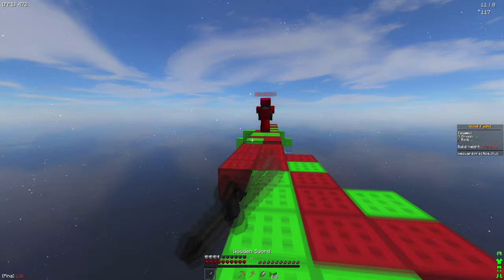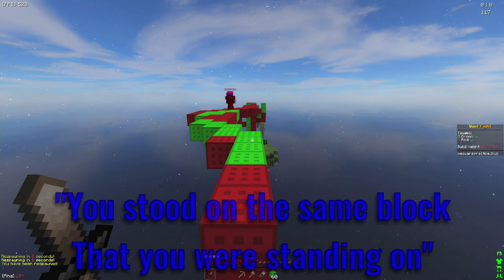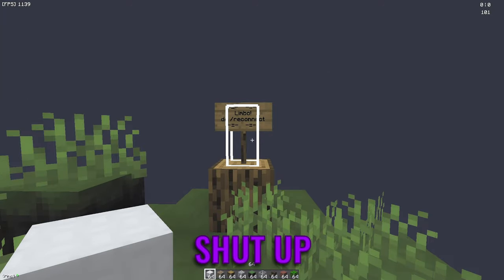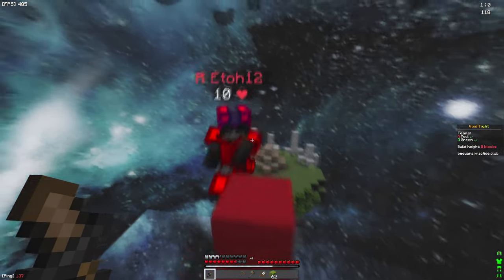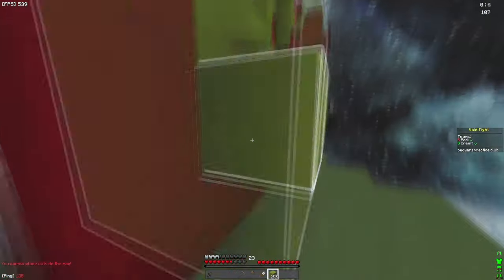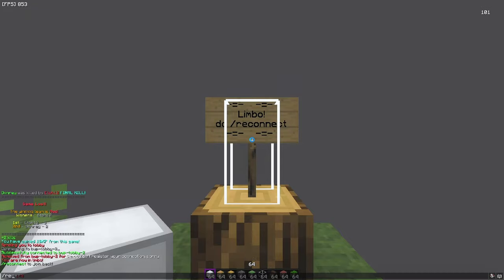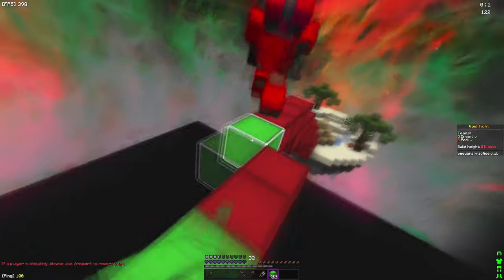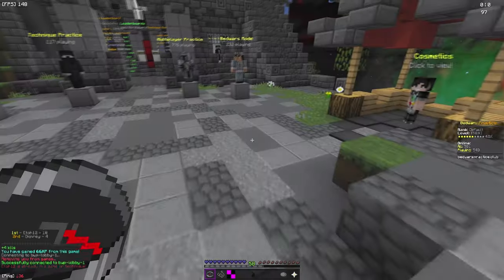1v1ing The BEST BEDWARS PLAYER I KNOW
1v1ing The BEST BEDWARS PLAYER I KNOW [ft. Etoh12]
In this Minecraft 1.8.9 PVP video, I 1v1'd the best bedwars player I know, Etoh12, who has clipped multiple All-Stars players like Construct /Constructivness , Nohuh, And others in his montages. This video was hilarious to record and not so fun to edit not gonna lie.
Resource Packs:
1. Private
3. Private
Peripherals:
Mouse: Logitech G203 / Razer Deathadder Essential
Keyboard: Redragon Kumara k552
Microphone: Neewer NW-8000 (comes with the mic stand and all things needed)
Headphones: IDK
Recording Software: OBS
Editing Software: FFMPEG Batch, FFMPEG Buttery Smooth Pack, FlowFrames, Vegas Pro 18, Davinci Resolve
Photo Software: Paint.net/Photoscape X
Recorded in 120 FPS, Resampled with FFMPEG Batch to 59.94 FPS, Edited with Davinci Resolve, Interpolated With FlowFrames, Resampled with FFMPEG Batch.
FAQ:
Why do you use the left hand, it's so disgusting and I want to unsub.
I'M USED TO IT LEAVE ME ALONE
What Client do you use?
Labymod
What are your specs?
Go in channel description
What is your cape and where can I get it?
It's a random Korean phrase meaning "Power", and you can get it by downloading the Minecraft Capes Mod.

Current Hypixel Stats: 165 Level, 12 Skywars Level, 270 Bedwars Level, Master V Duels, 354 ELO RBW
(0:00) Intro

IGNORE:
Minecraft but lava / water rises / manhunt / there are custom enchants / crafts / creepers / drops /  blocks / mobs / items / op / speedrun / speedrunner / assassin / 1.16 / 1.17 / funny / laughs. Sweaty tryhard PVP high cps 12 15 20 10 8 normal jitter butterfly drag model o  d g203 g102 g103 g202 G pro wireless razer DeathAdder essential Logitech redragon kumara k552 RGB satisfying combos clutch in is bridge fights tipuing 1v1 1v2 1v3 1v4 1v7 1v9 1v12 1v16 pot sumo 1v1 hurtin block in ladder clutch how to tutorial speed jump boost inviser 4v4 red green yellow blue island sorry I'm innocent Indian Etoh12 PotatoChips97 Mrpatota goldprestige 100 stars 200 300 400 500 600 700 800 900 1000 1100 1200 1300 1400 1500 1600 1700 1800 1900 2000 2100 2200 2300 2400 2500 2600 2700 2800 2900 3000 iron gold diamond emerald ruby sapphire crystal wind thunder lightning fire water cool insane pog Tommyinnit Tubbo Technoblade Gamerboy80 Hannahxxrose Nico ItsGlimpse Purpled Dream Luvonox Stimpy Stimpyy Intel Edits Specular Spec Potato Burrito Vixon Cheetahh Cheetah SpeedToggled BuckyBarr Areumadlol Be A Bad Sport RKY rabbit bunny Just Dash Eric Fitmc Skeppy A6d BBH Bad Boy Halo Wifies Guiney Avery MrBeast Fundy Manhal_iq_ Opmine Etoh12 Protection Lobby BedlessNoob best red blue green yellow pink purple aqua orange light blue default edit fps boost texture / resource pack 1.8.9 16x 32x 64x 128x 256x 512x 1024x 2048x release w s 7 a d tap mod folder Optifine Labymod lunar badlion pvplounge 120 fps 240 fps 300 fps 360 fps 480 fps 720 fps 600 fps 1000 fps skywars bedwars duels bridge god bridge moonwalk breezily andromeda speed bridge eagle schneller noob bridge best mouse keyboard monitor 144hz 240hz 360hz RTX 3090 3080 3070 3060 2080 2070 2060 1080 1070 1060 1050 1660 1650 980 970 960 i9 10900k i7 i5 Ryzen 9 7 5 3 Og username name hypixel bedwarspractice lunar mineman mmc blc pvpland high Iq plays montage cliped clips dump strat tips and tricks how to fireball won me the game 720p 1080p 1440p 2k 2160p 4k allstars sumo tournament classic UHC resample render smooth Godlike number one best player bridge pvp sky